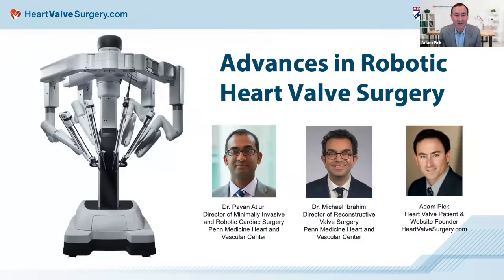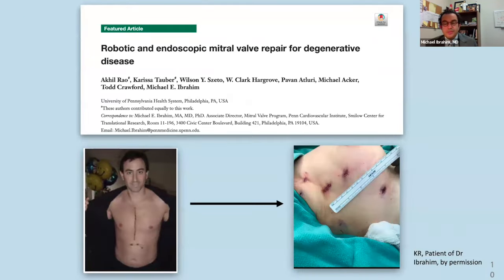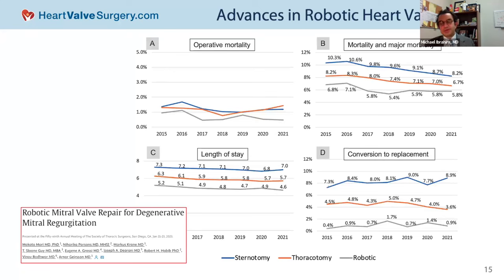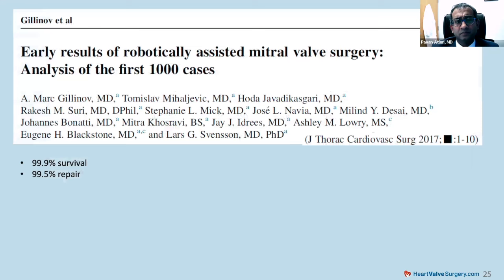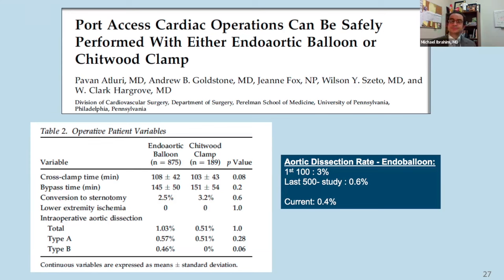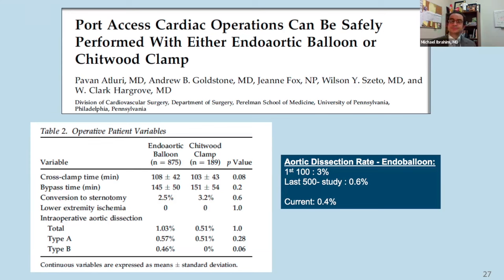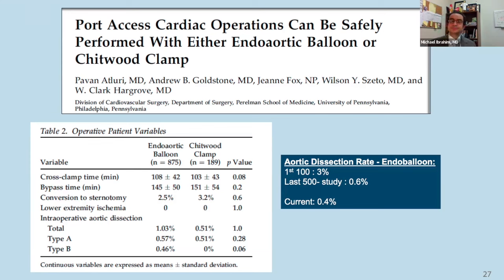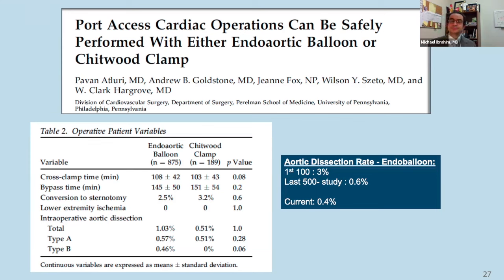Patient Webinar: Advances in Robotic Heart Valve Surgery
- During this special patient webinar, you will learn critical insights about new advances in minimally-invasive, robotic heart valve surgery. The featured speakers are Dr. Pavan Atluri, Director of Minimally Invasive and Robotic Cardiac Surgery, and Dr. Michael Ibrahim, Director of Reconstructive Valve Surgery, at Penn Medicine. The webinar will be hosted by Adam Pick, the patient who founded HeartValveSurgery.com in 2006.

Patient questions addressed during the webinar include:

1. What are the symptoms, causes and risks of heart valve disease?

2. What are the advantages and disadvantages of heart valve repair and replacement treatment options?

3. How can a robot be used to perform minimally-invasive heart valve surgery? Is it safe? What are the outcomes? Can the robot also treat cardiac conditions including atrial fibrillation, coronary artery disease, aortic aneurysms and hypertrophic cardiomyopathy?

4. What are the the latest advances in robotic heart surgery specific to pain management, incision size and patient recovery?

5. What actionable advice does Dr. Atluri and Dr. Ibrahim have for patients considering heart valve surgery?

At the close of the webinar, a live "Questions & Answers" session enabled patients to ask Dr. Atluri and Dr. Ibrahim their questions about heart valve disease and robotic cardiac surgery.